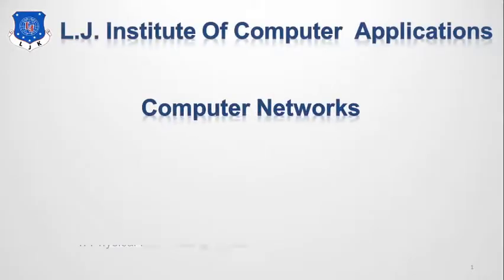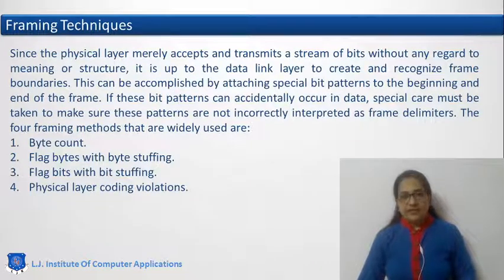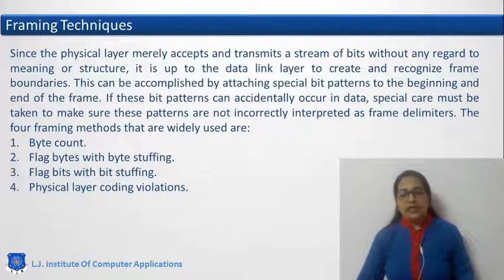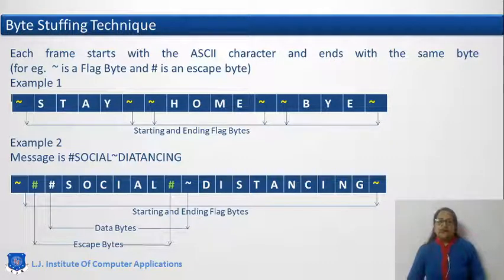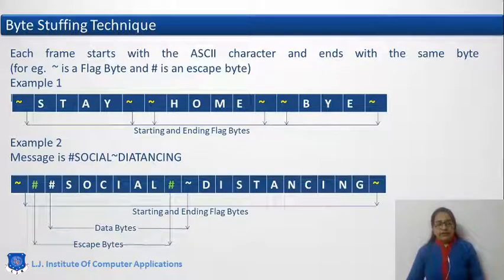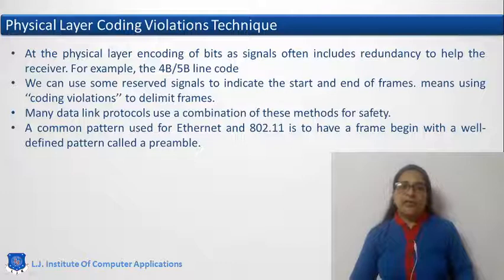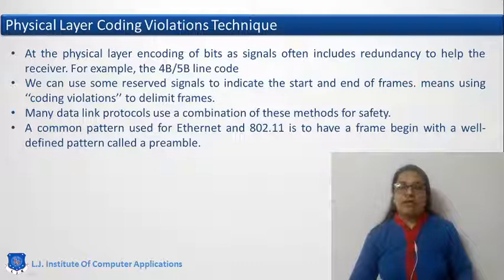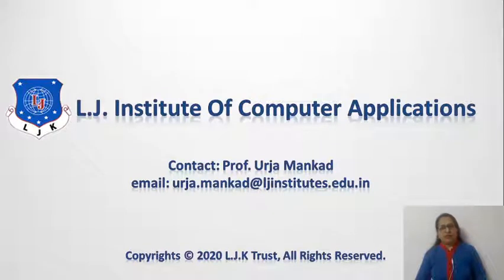Error Correcting Technique used at Data Link Layer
In this video we will discuss how hamming code technique works at the data link layer for correcting a single bit error. When the data link layer is transmitting the frame at that time there are chances of error occur at the physical layer, so the receiving end must be able to detect and correct the error, and for that data link layer adds some redundent bits in the data and transmit that code so the receiving end can correct the error.